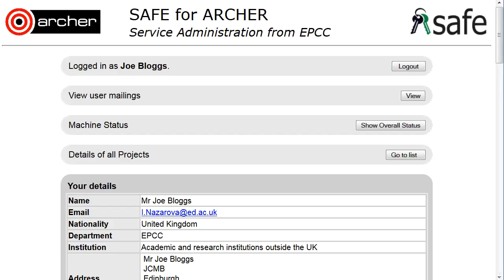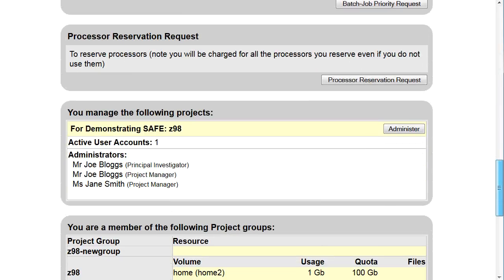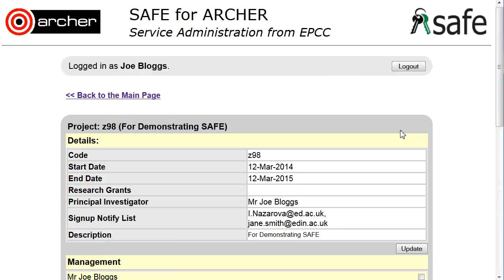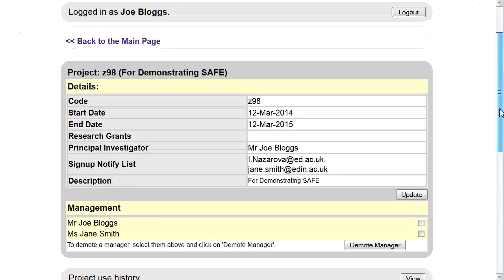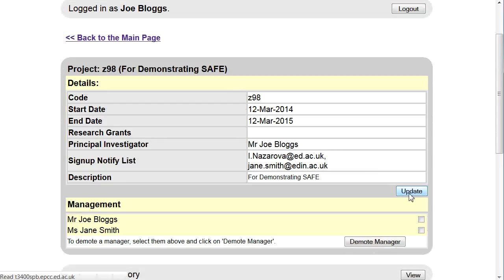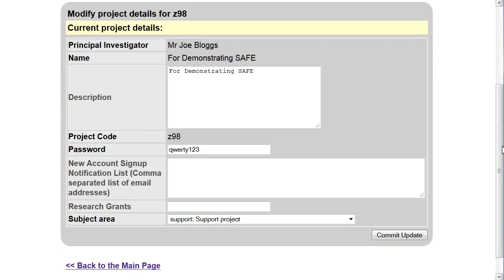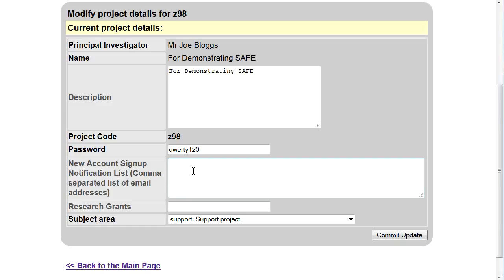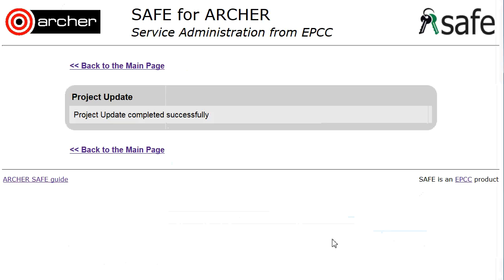ARCHER SAFE User Guide : 21 Track User Sign Up Requests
How to track user requests to join a project.